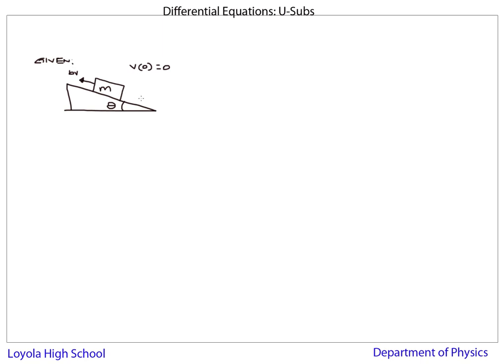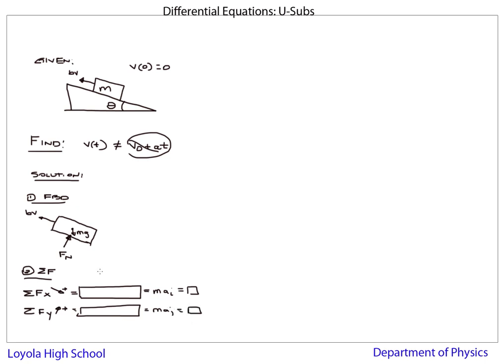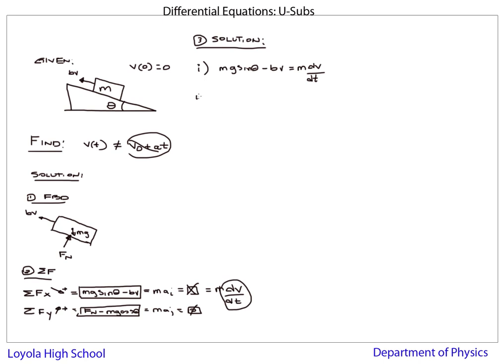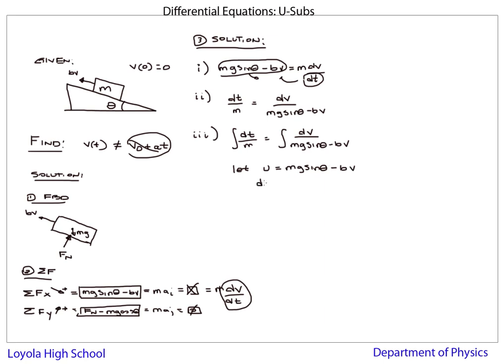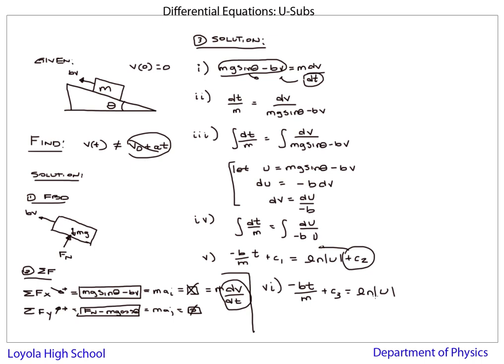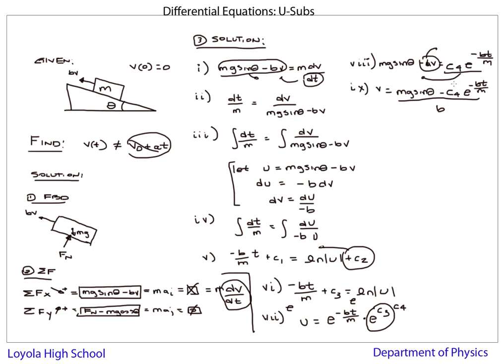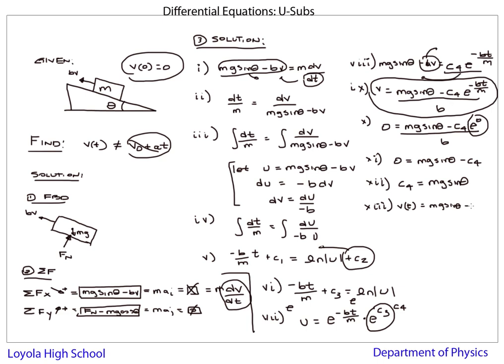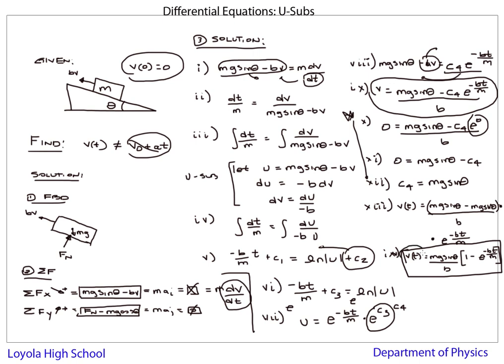DEQ_AP081_USub